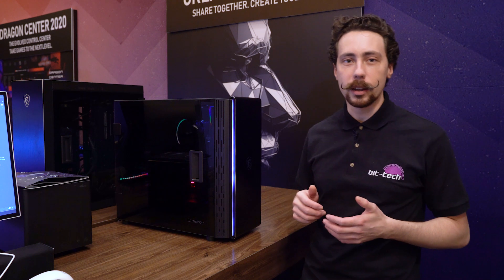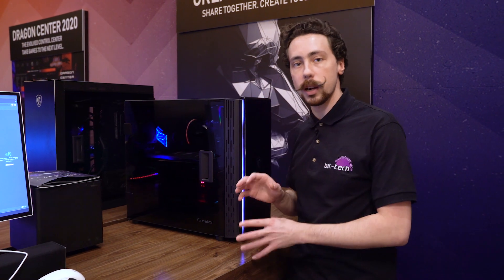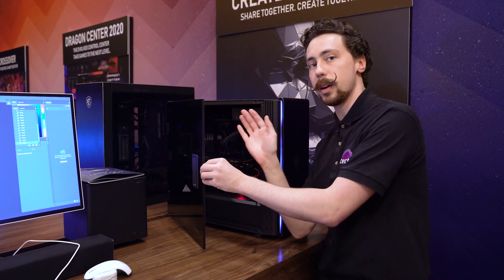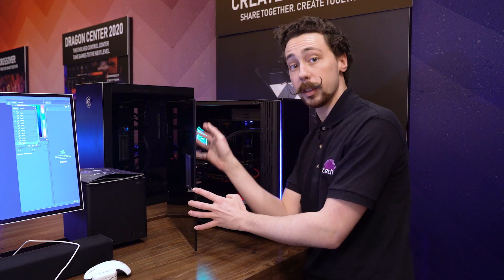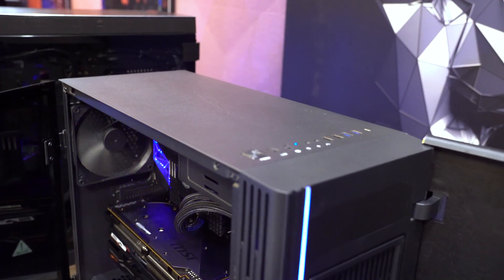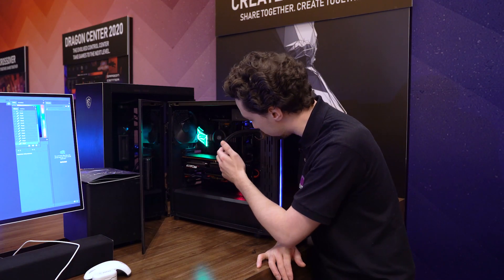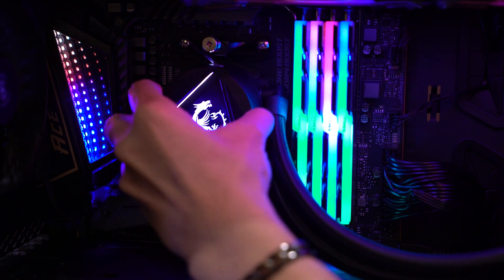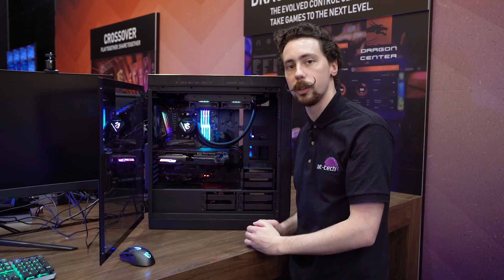New AIO Coolers and silence-oriented chassis | CES 2020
We have a look at MSI’s upcoming 240 and 360mm AIO coolers alongside new creator-centric chassis